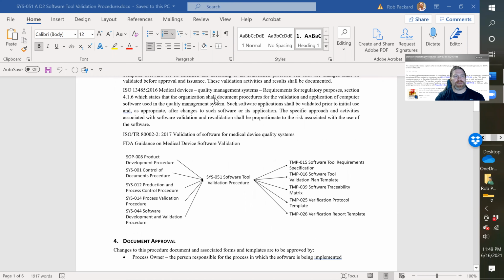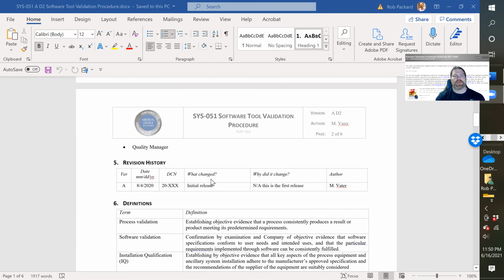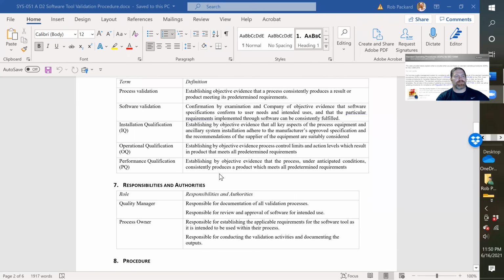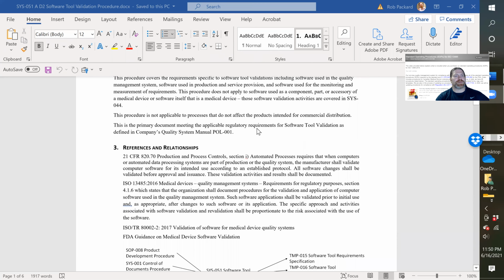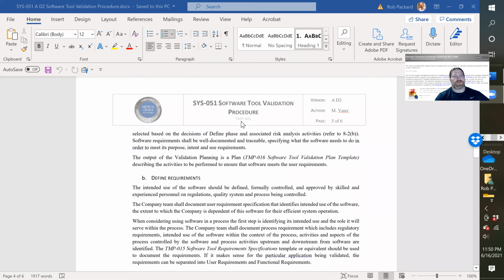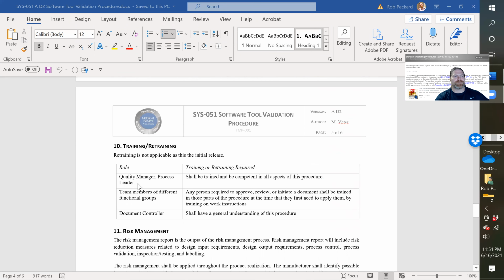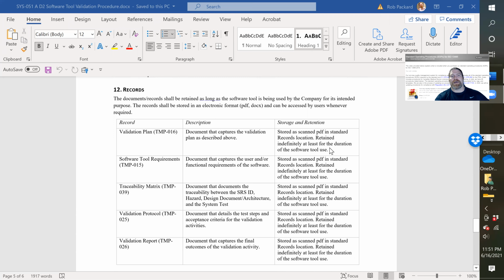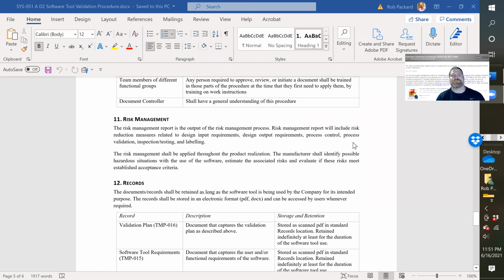SYS-051 Software Tool Validation Procedure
This procedure covers the requirements specific to software tool validations including the software used in the quality management system, software used in production and service provision, and software used for the monitoring and measurement of requirements. This procedure does not apply to software used as a component, part, or accessory of a medical device or software itself that is a medical device – those software validation activities are covered in SYS-044.

This procedure is not applicable to processes that do not affect the products intended for commercial distribution.

What do you get when you purchase this software tool validation procedure?
Purchase of this procedure includes the following templates:

TMP-016, Software Tool Validation Plan Template
TMP-015, Software Tool Requirements Template
TMP-039, Software Traceability Matrix
TMP-025, Software Verification Protocol Template
TMP-026, Software Verification Report Template